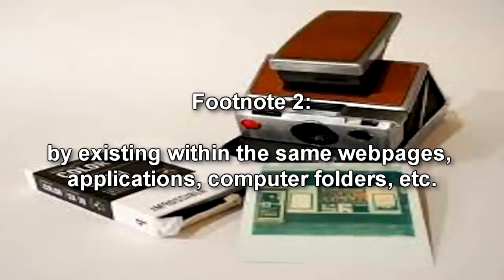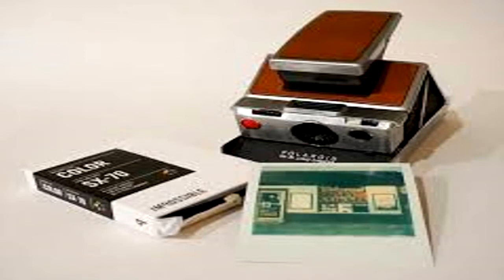RPC-050 Some Color in Your Life - A Kaleidoscope in Your Mind - Amazing! co. rpc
This RPC Authority wiki reading is about RPC 050 "Some Color in Your Life", connected to the Amazing! Co. group of interest. RPC 050 is the designation for an image with several anomalous properties, which are retained when it is redistributed in different formats. When RPC-050 is held in a physical form by any human individual, said individual will experience extreme visual hallucinations, most often in the form of increased color and light intensity perceived by the individual. Other visual effects have included warping of surrounding objects and tonal shifts in color.

When RPC-050 comes in contact with surrounding matter, said matter takes on a vibrant hue. Prolonged contact most often results in several colors appearing. This effect is permanent and is only capable of increasing in magnitude over time. RPC-050 exhibits a similar property when linked with other imagery on digital platforms2.

Written by: MrBazzle